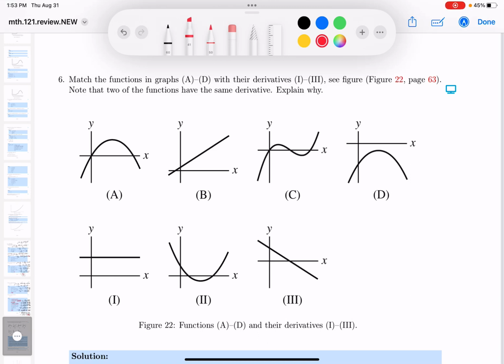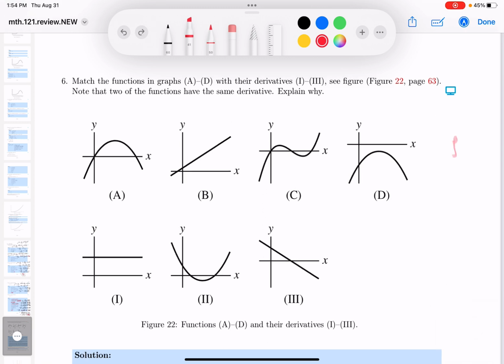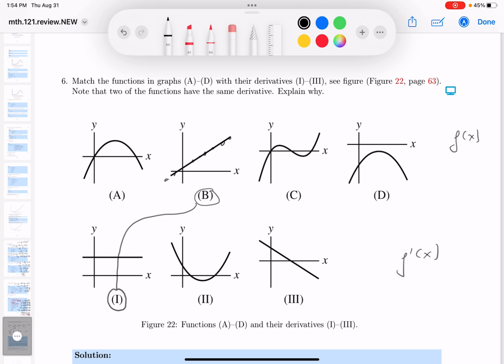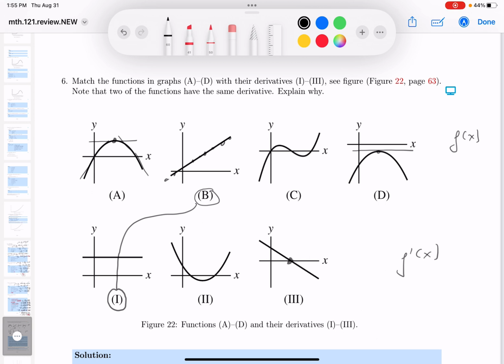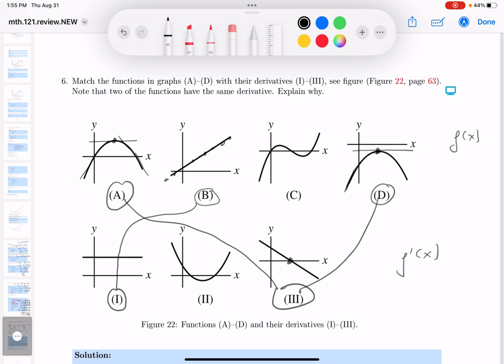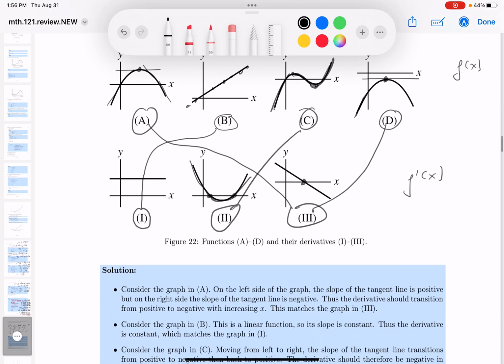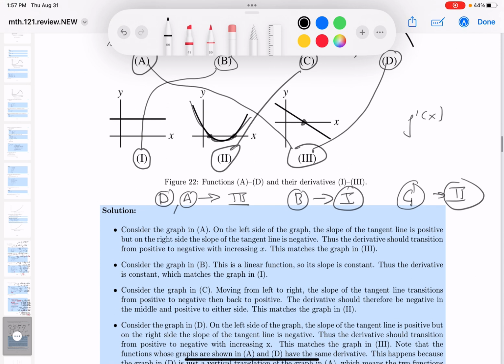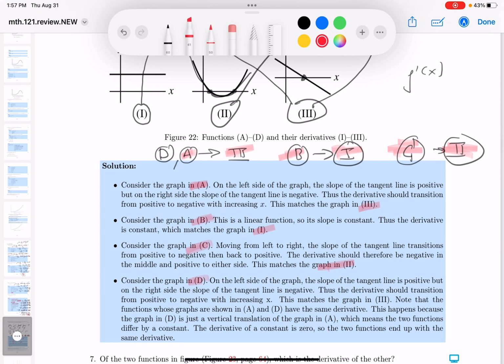mth 121 03 02 06